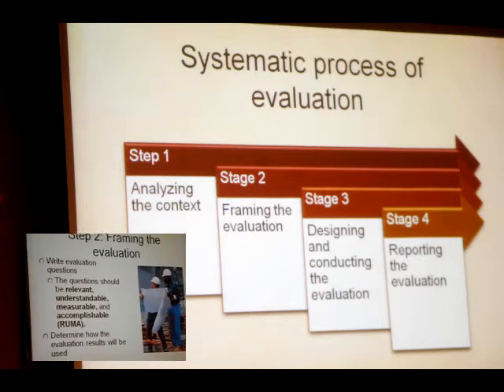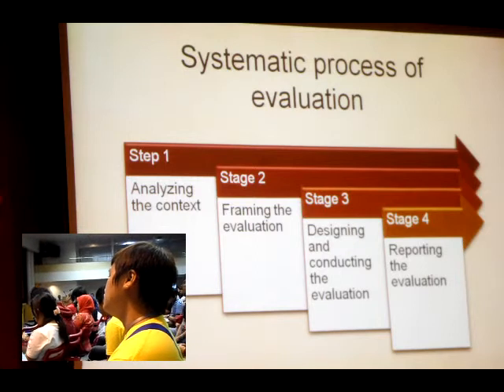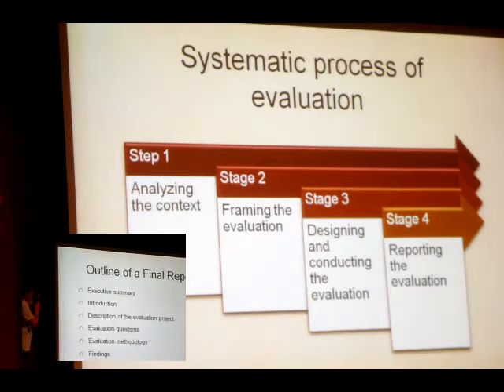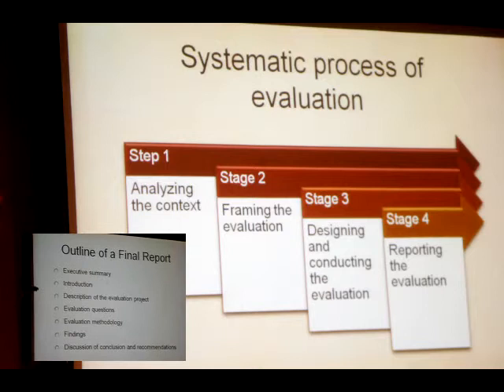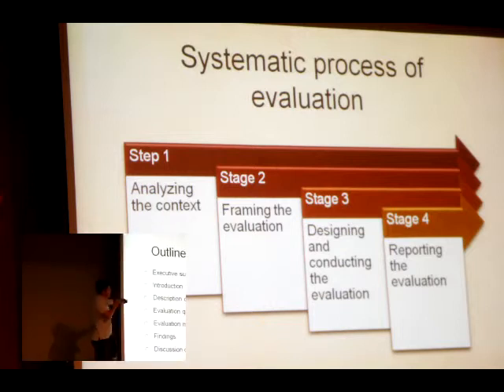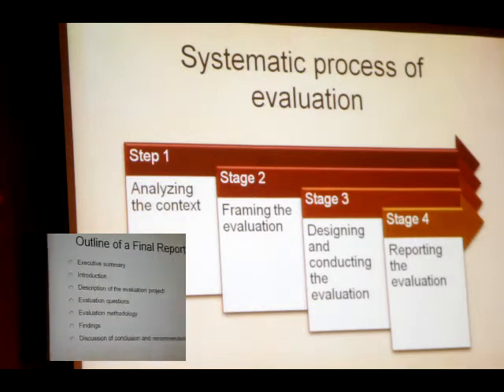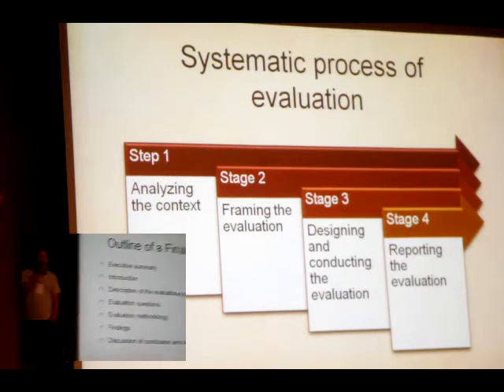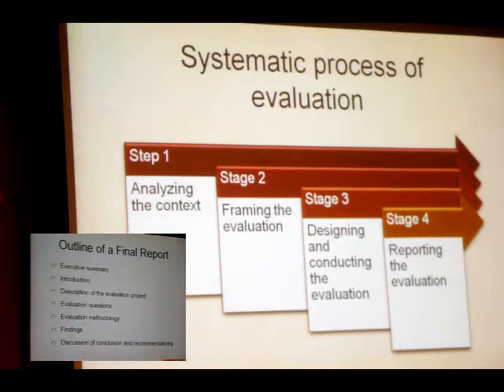Faci-Mongkol speech SSESAYP 39th 2012 using Samsung Camera DV300F @Ms.Fuji Maru Ship,Japan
Faci- Mongkol speech SSESAYP 39th 2012 using Samsung Camera DV300F @Ms.Fuji Maru Ship,Japan, by Dior Ma-10